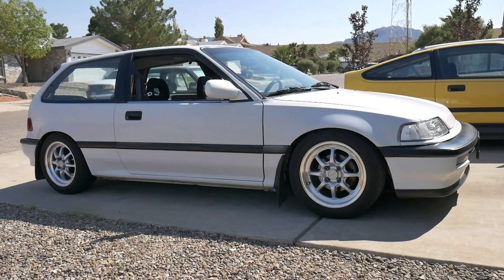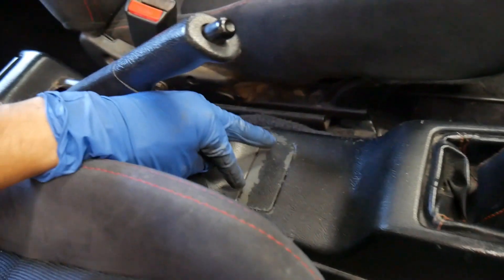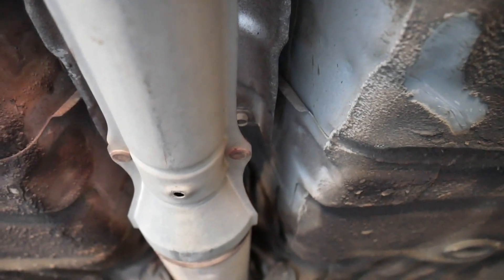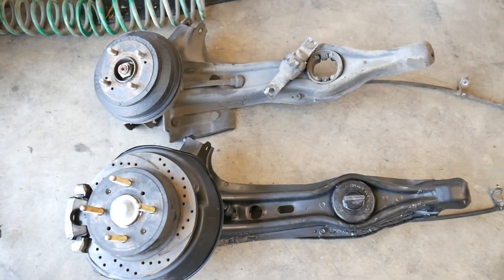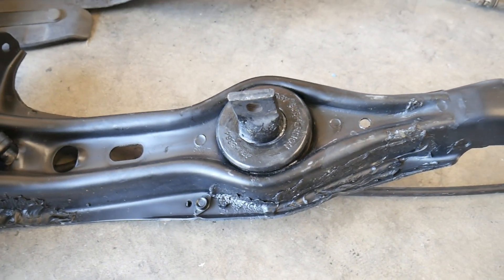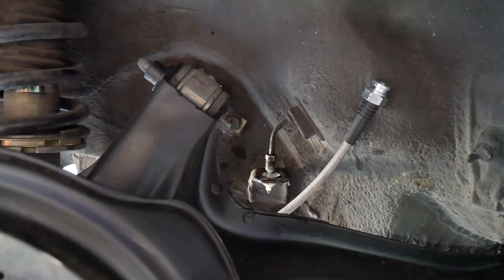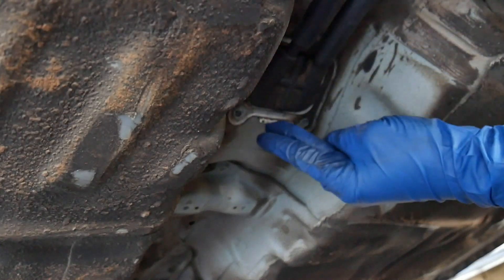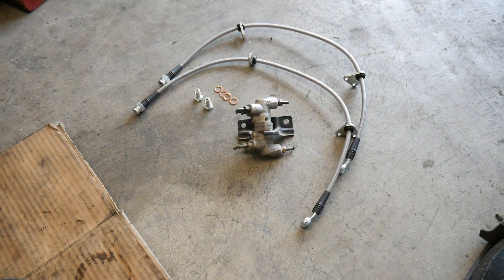How to Rear Disc Brake Conversion (88-91 Honda Civic CRX EF)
Stainless Brake Lines